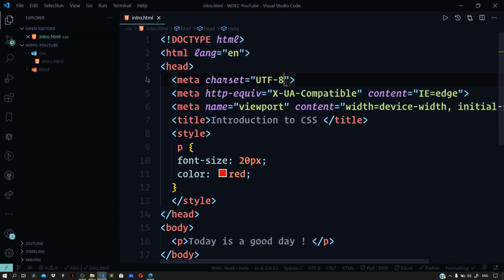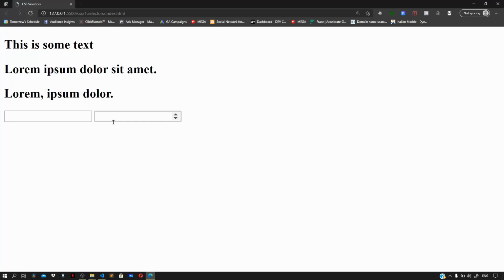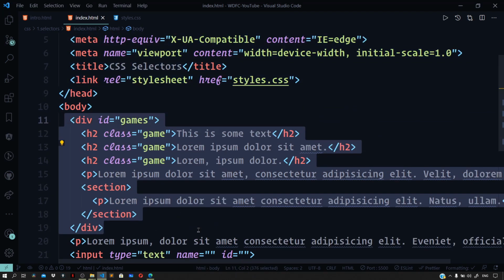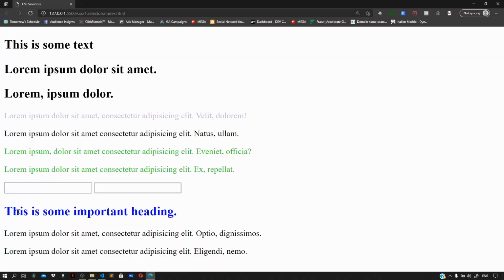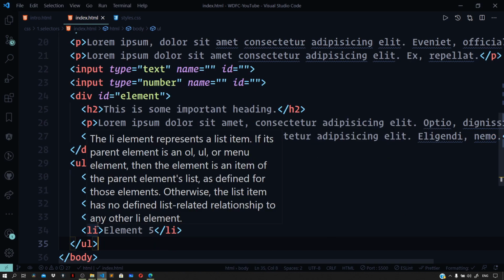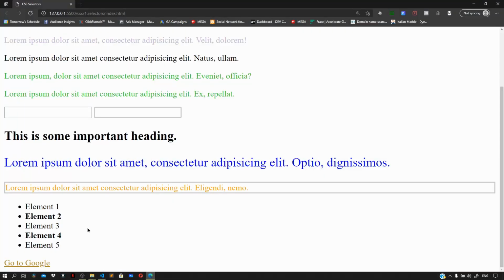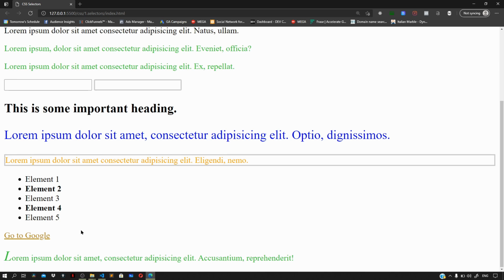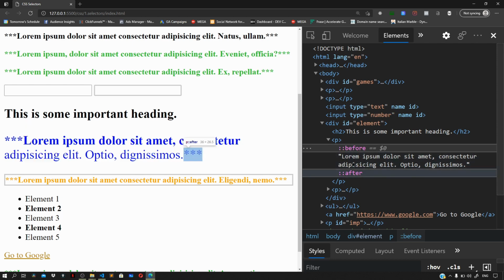Web Developer Full Course - Selectors in CSS (Basic, Pseudo Class and Pseudo Element)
In this video, we will learn about the basics of Selectors in great depth. We will first understand about the basic selectors that have in CSS namely the Type Selectors, ID Selectors and the Class Selectors. Once we are done with these, we will learn about pseudo class selectors and pseudo element selectors.. The code for the video can be found on GitHub.